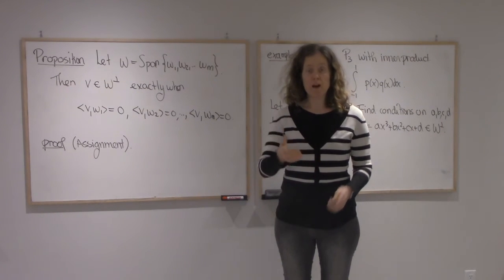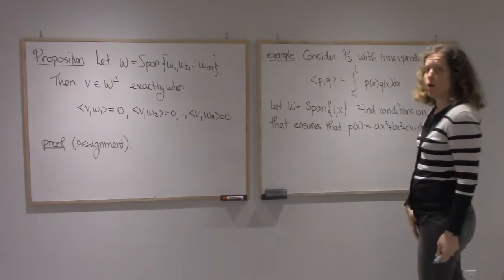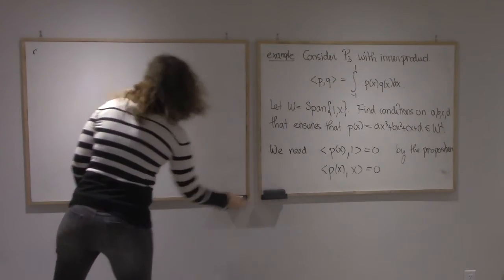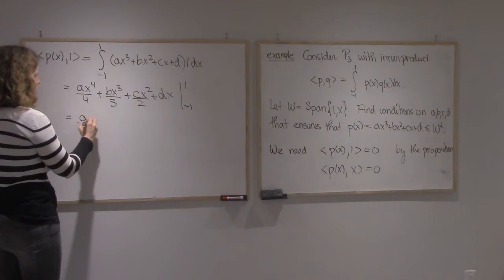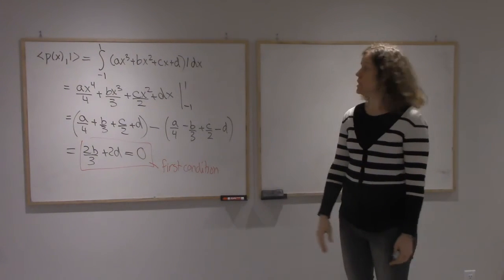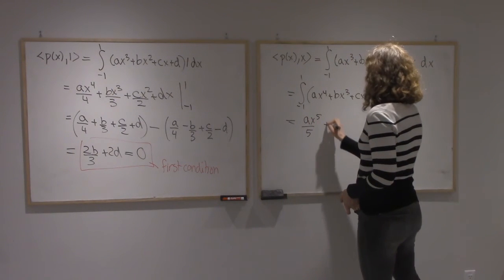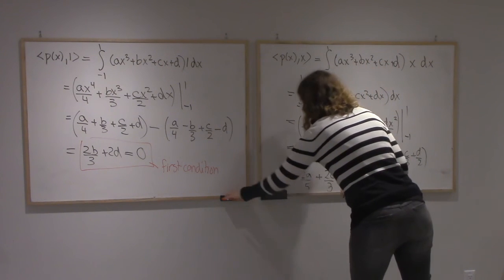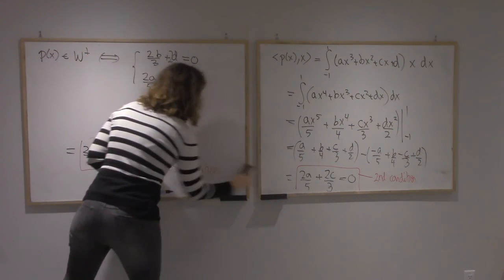12.8 Inner product space. How to find the orthogonal complement of W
Video 8 of the section on inner product space.

- Proposition on when v in Wperp
- Example in polynomial